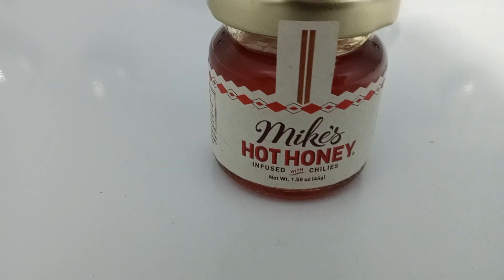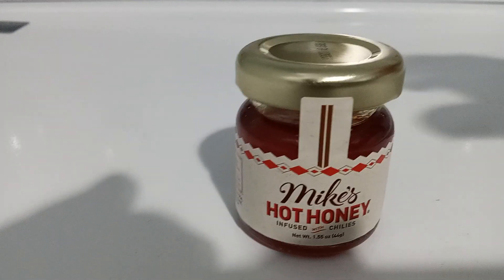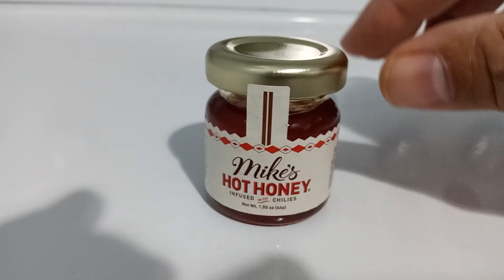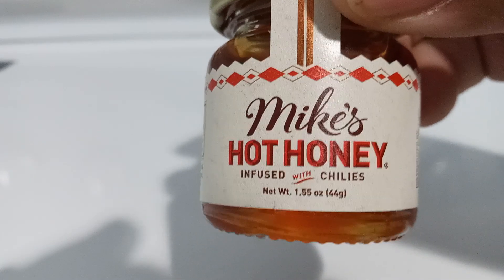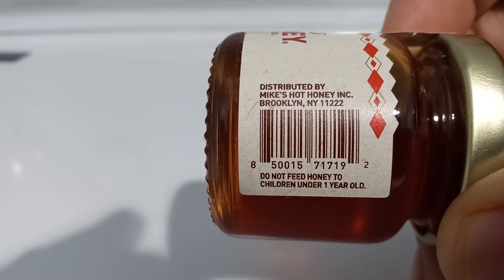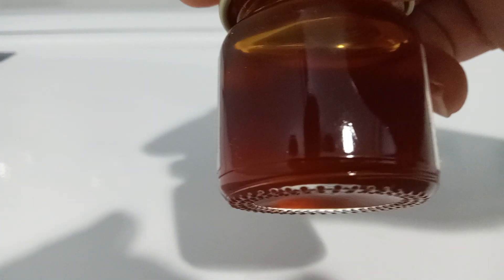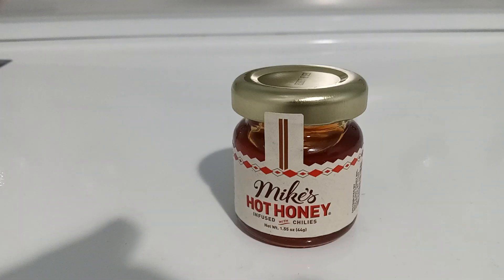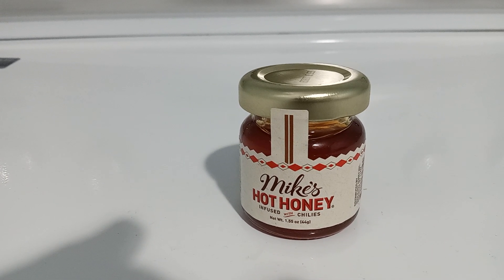MIKE'S HOT HONEY